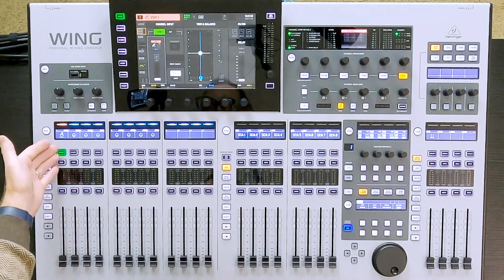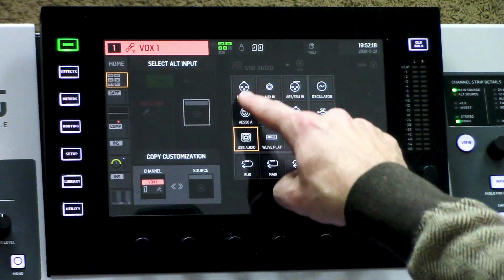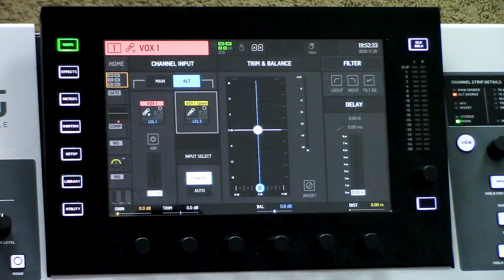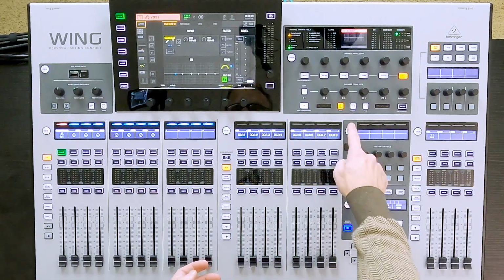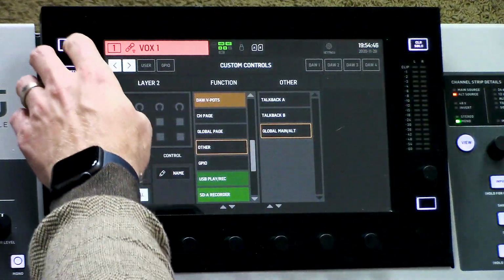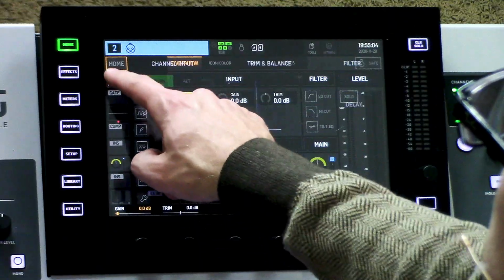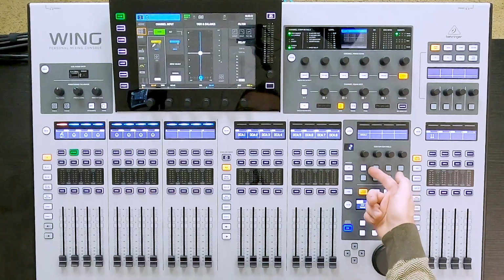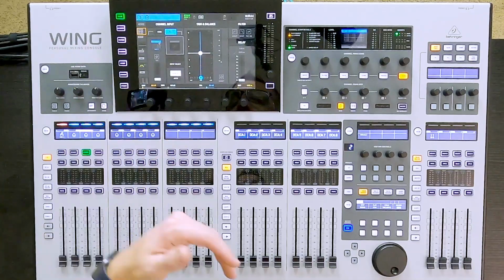Behringer Wing 105 - Alternate Channel Input Source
Behringer Wing Video 105 - Alternate Channel Input Source

This video is the fifth of the Behringer Wing 100 level tutorial videos. In this video I explain the ALT or Alternate Channel Input Source. Make sure to check out for more information on the Behringer sound board lineup!